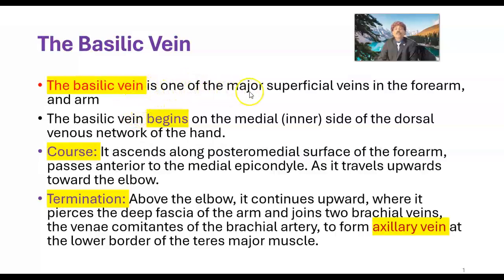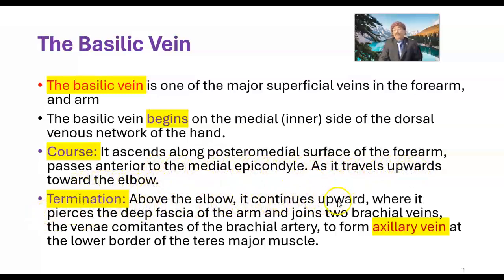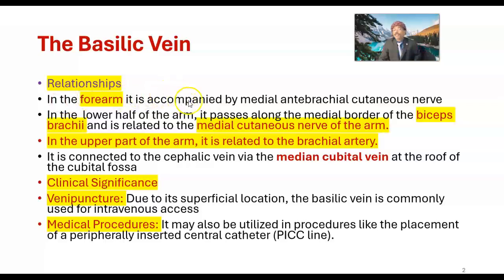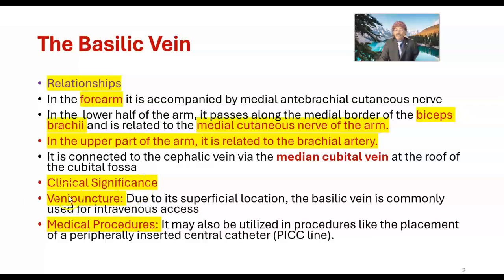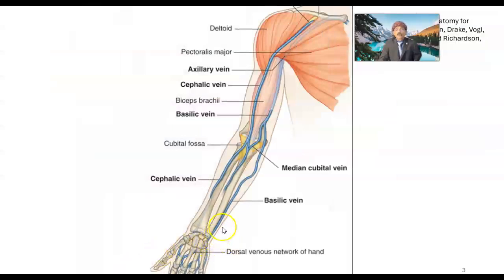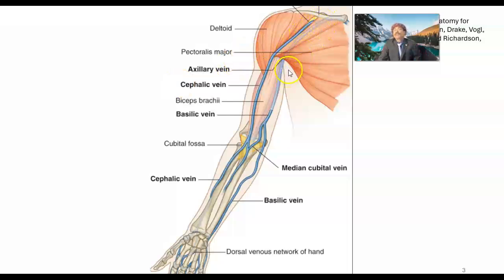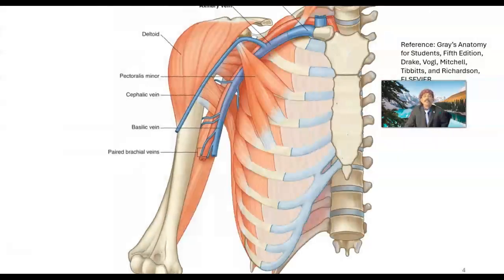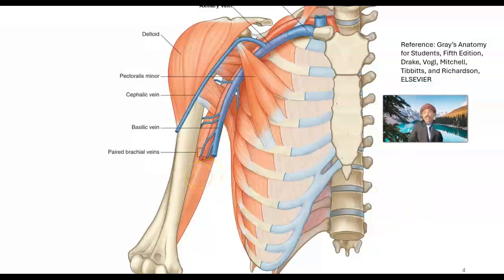The Basilic Vein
Formation
Location
Course
Relations
Termination
Clinical Anatomy